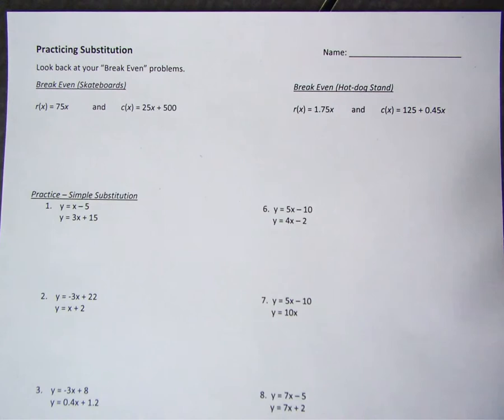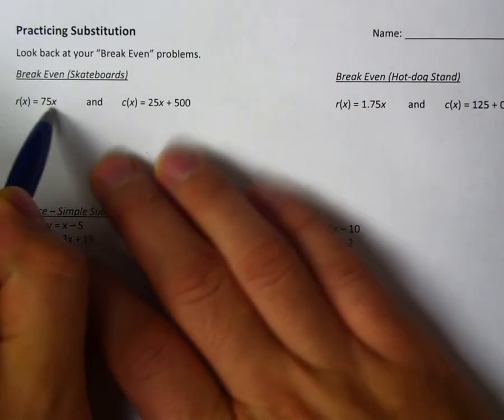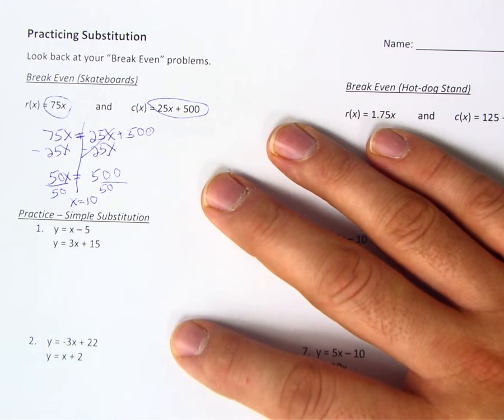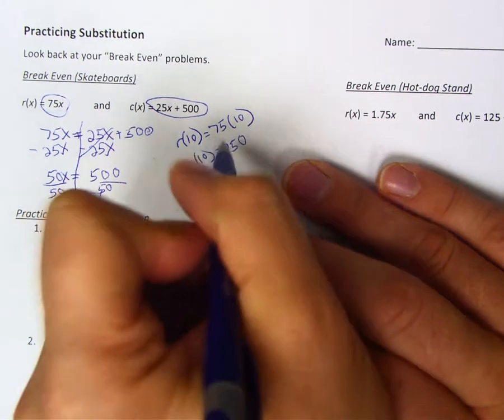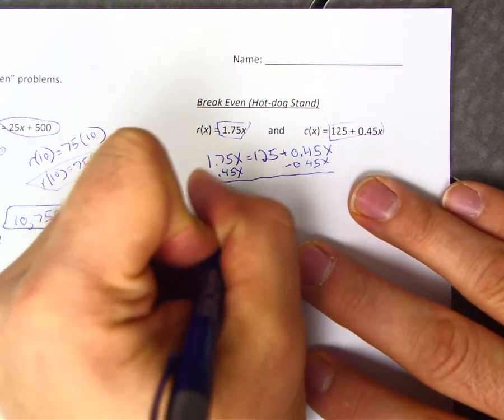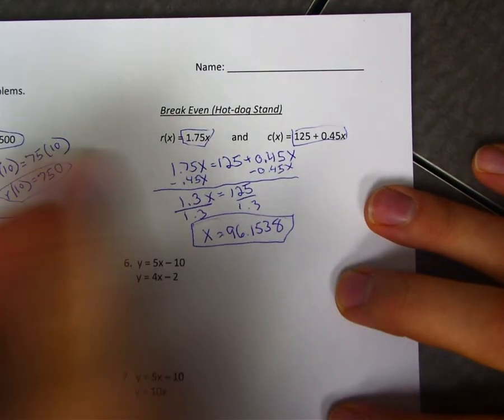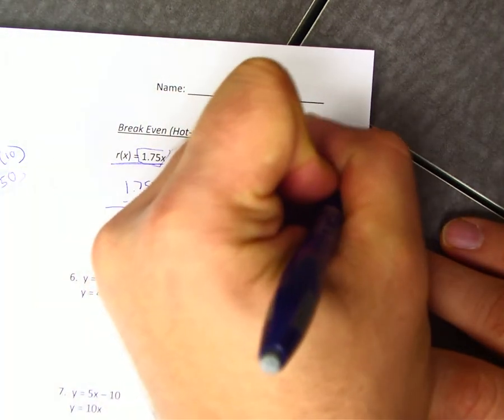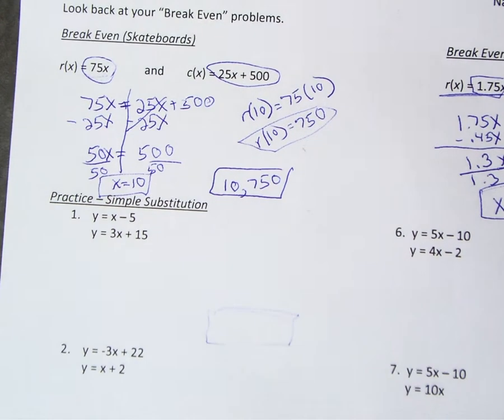My Edited Video